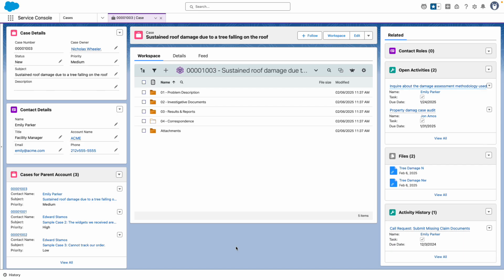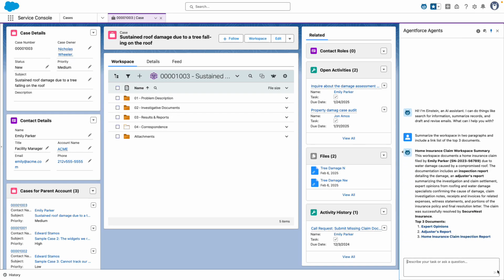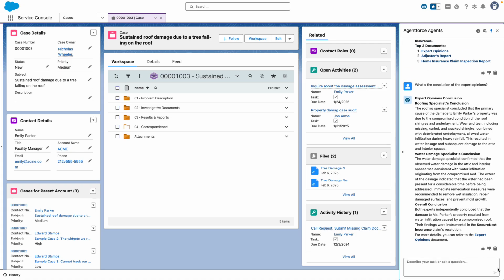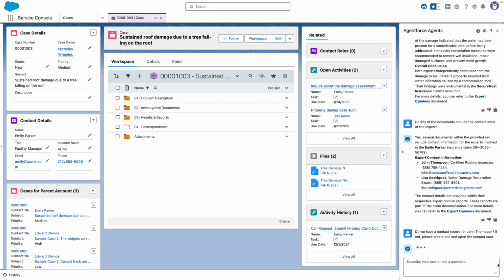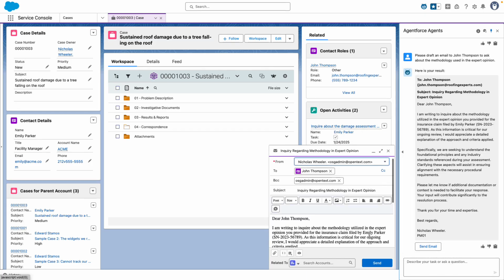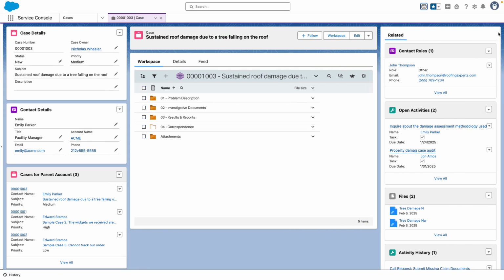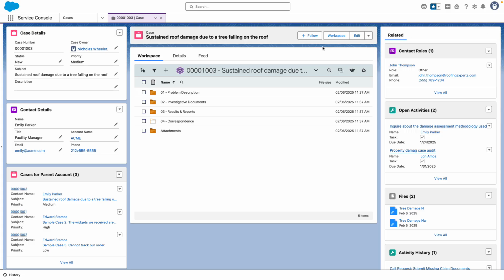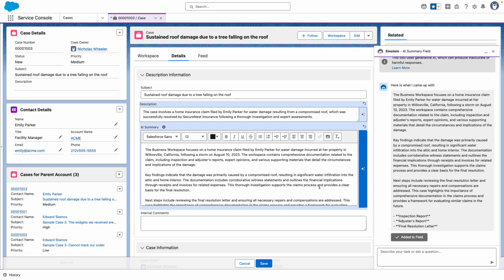Information reimagined: OpenText Content Aviator integrated with Salesforce Agentforce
Empower sales and service teams with seamless access to customer insights, relevant content, and a 360-degree view—all directly in Salesforce® Agentforce. Users can quickly find, summarize, and act on customer information to make smarter, faster decisions and elevate every interaction by using OpenText™ Core Content Management integrated with OpenText™ Content Aviator™ and Salesforce Agentforce.

Watch the demo to see how to act with precision and impact at every customer touchpoint.

Explore OpenText Content Aviator on Salesforce AppExchange.